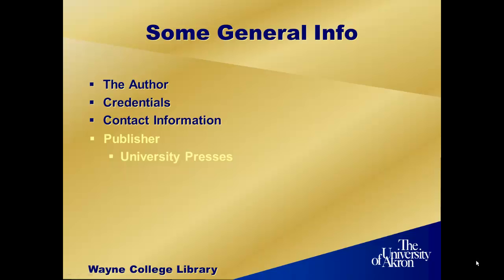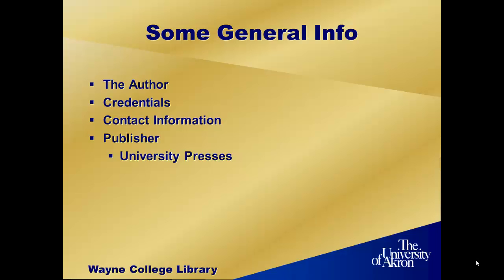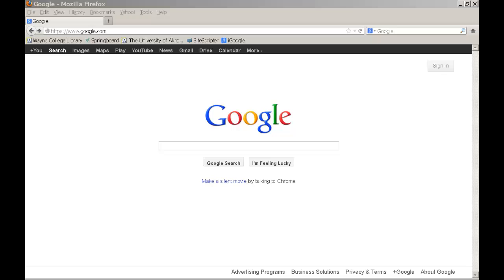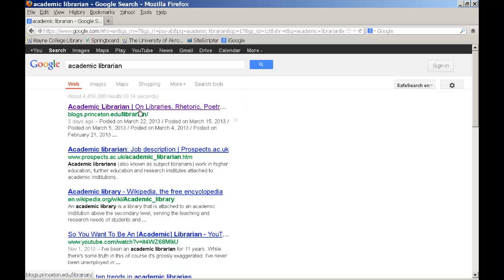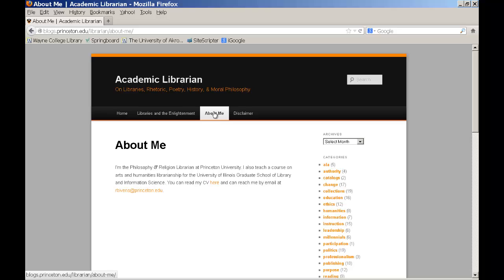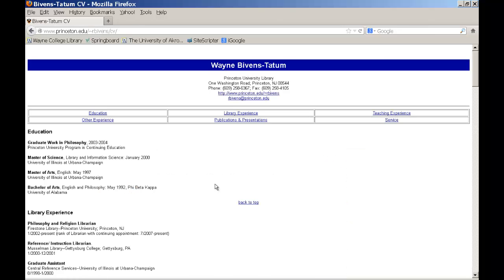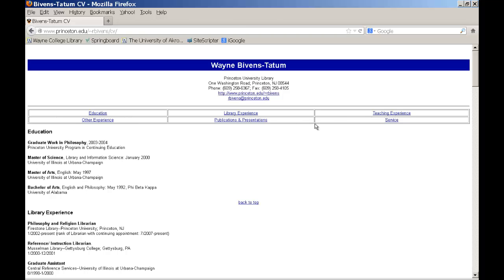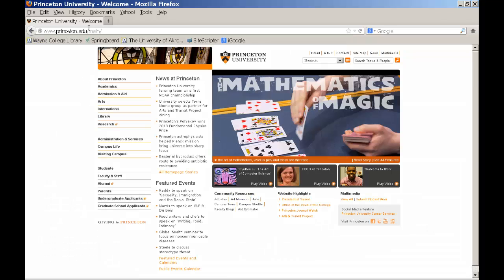Workshop 5: Tutorial 4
Authority & Credibility